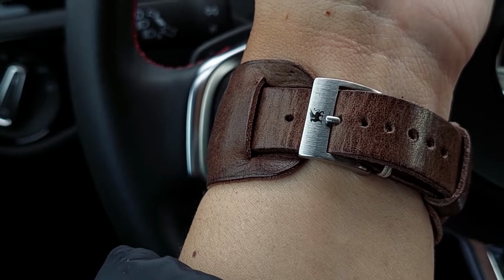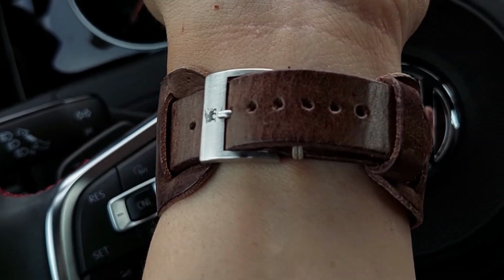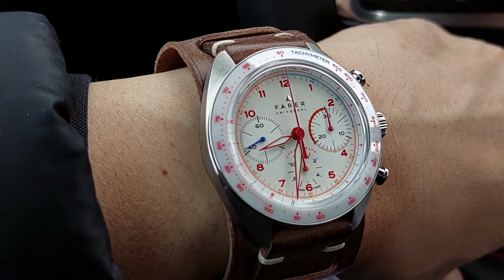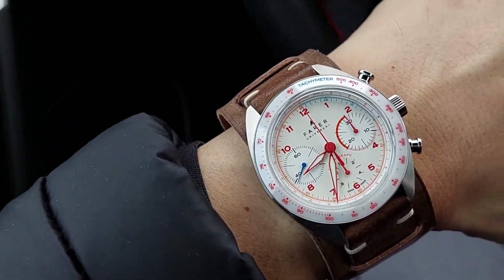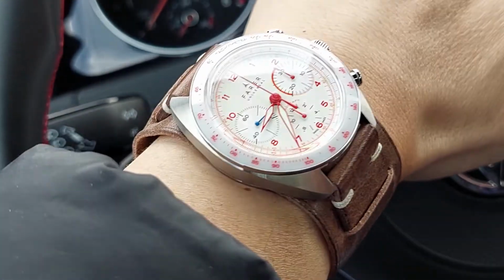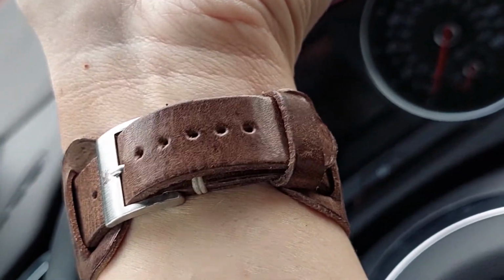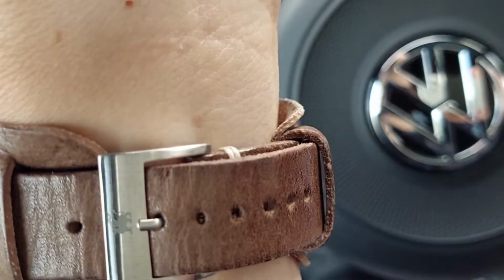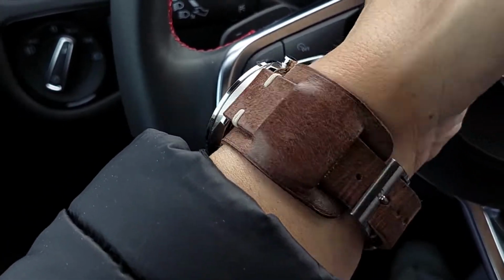Watch U Strappin'?! Ep. 225 - Farer Universal Bernina Chronograph Sport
Not usually a bund strap wearer. But, I do like to wear one on the occasional whim. I'm also particular about the bund style. Don't like too thick nor too wide... Talking more specifically about the leather panel that sits between watch and your wrist. There's a lot going on already with the layers and way it interconnects, so the thinner the leather and narrower the better for me. Thus, this bund on the Farer Bernina I had made to order from Atelier de Griff does the job as well as I'd like.